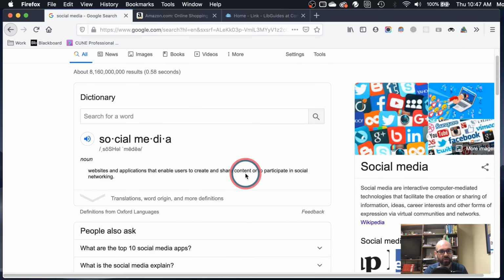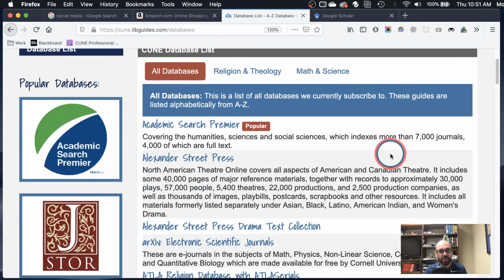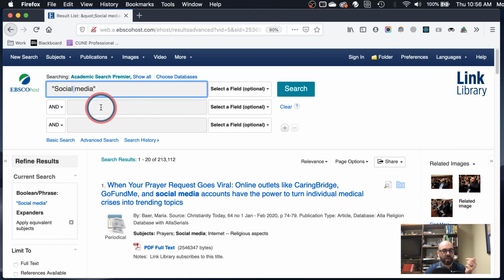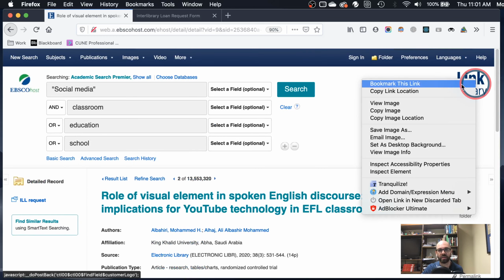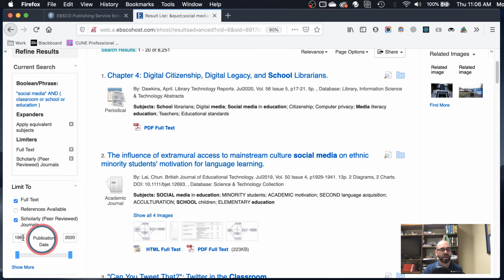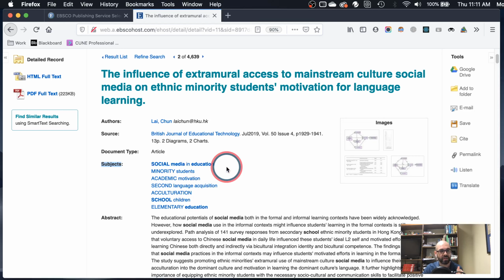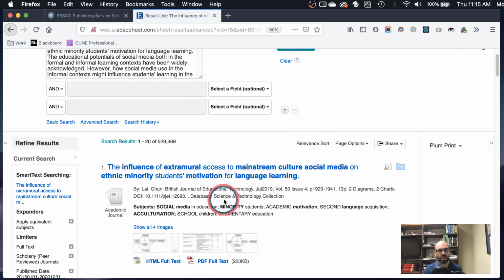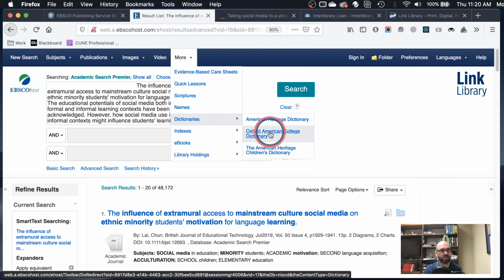Searching for higher quality resources in an academic database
This video is a detailed walkthrough on how to find articles, and how to understand the database search process, designed specifically for Academic Search Premier and the Concordia University Nebraska student.